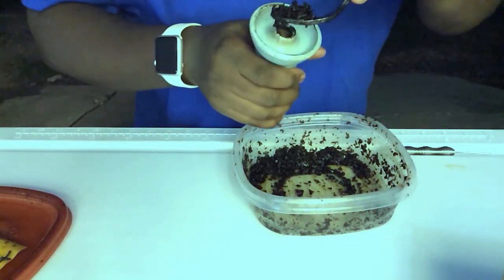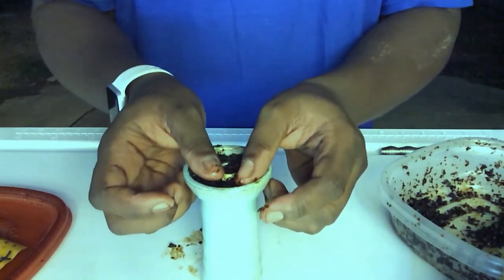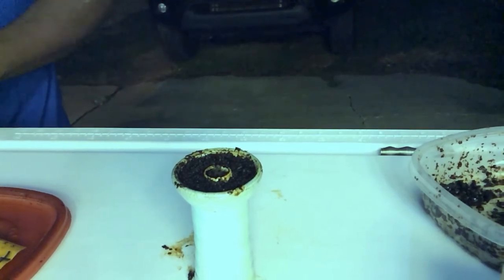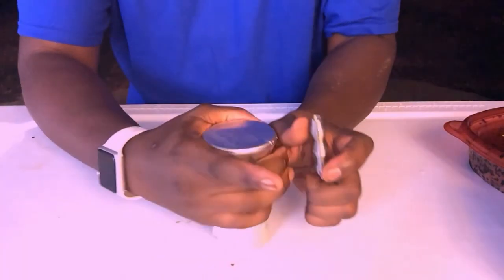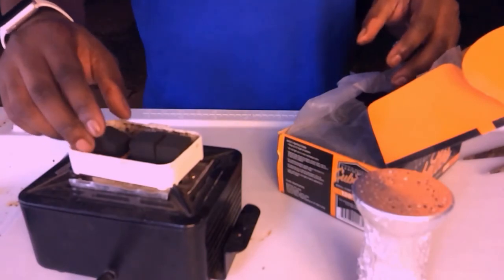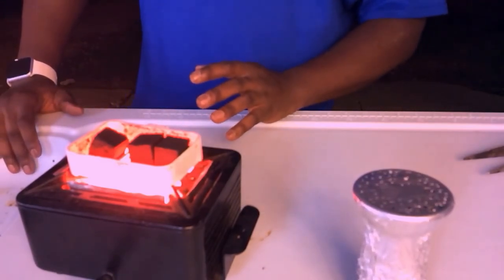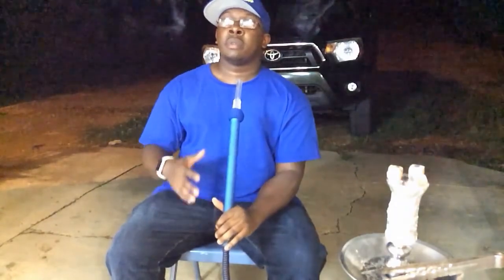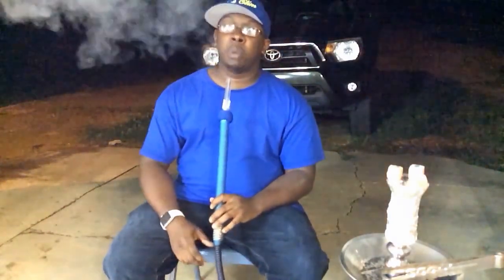How To Setup A Hookah Using a Clay Bowl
Setting up a hookah isn't rocket science. As a matter of fact, one of the most enjoyable parts of hookah is the setup process. In this video I show you how to setup a hookah using a clay bowl.